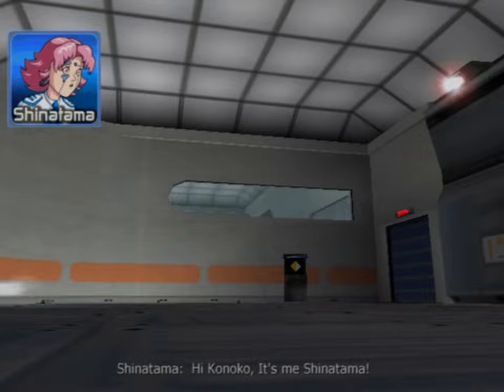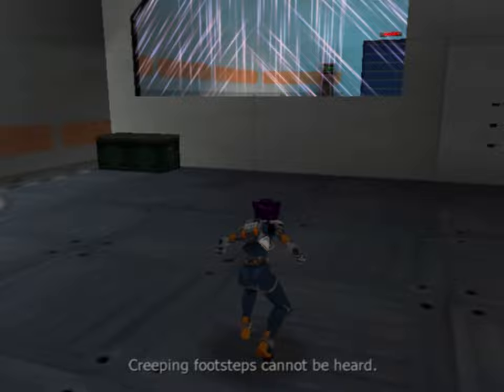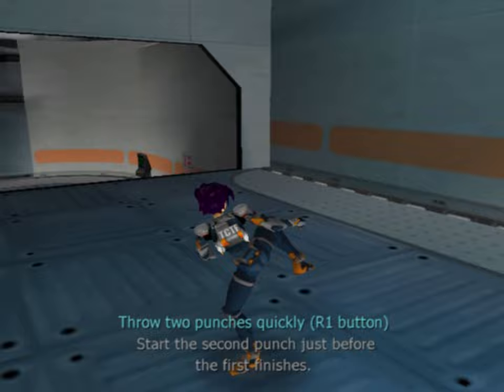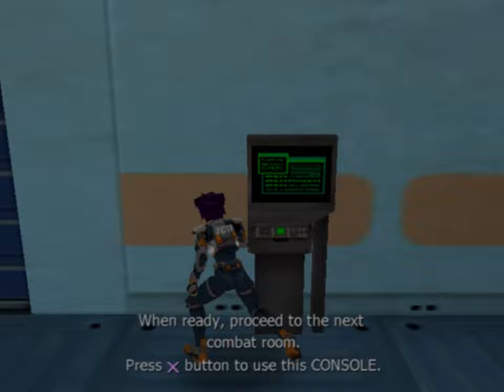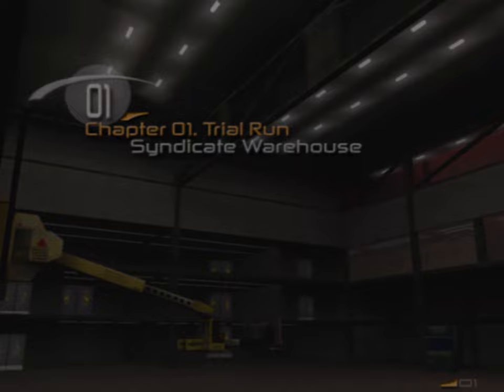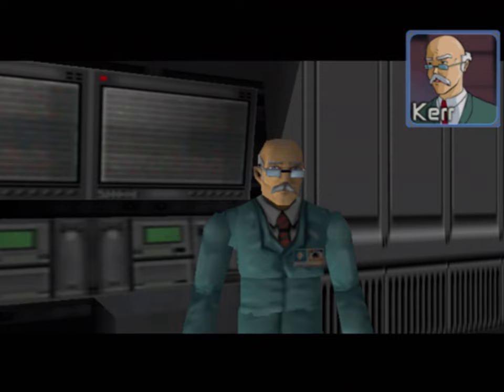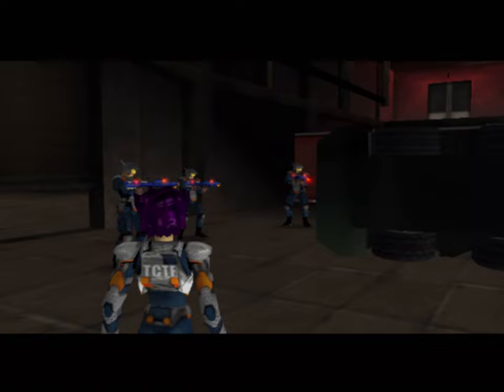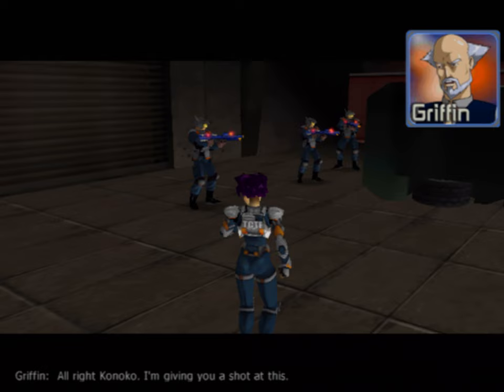Oni (PS2) - Part 1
Being on something of a Shirow kick reminded me that I had plans to put out a playthrough of Oni on Playstation 2, and so, here we are.

This is a perculiar release. Put out early in the life of Sony's new game system (9th March 2001 in Western Europe), it holds the distinction of being Bungie's first foray into the world of sixth generation gaming. Yes... Oni was made by the very same Bungie that nearly a year later would release Halo: Combat Evolved to the world.

I mentioned Shirow earlier on and that is because Oni takes elements from Ghost in the Shell, Applessed and Dominion as liberally as they come, complete with anime-esque presentation. Oni's setting takes us into a decaying, dystopian world where terrorist syndicates threaten the remnants of civilisation. Our lead is a spunky, purple haired lady by the name of Konoko who's regular quips and ability to kick ass, whether bare-handed or with a full arsenal of guns, might even put a certain Major Kusangai to shame.

The reason it works however is that, like Bungie's other works, Oni has a surprisingly refined approach to combat. Hand-to-hand fighting is the bread and butter in this third person shooter, and whether tackling multiple bad guys at once, or breaking your way through the deadly laserwires, you rely on Konoko's athleticism to best each level of Oni. It really shocks how well this all works as keying in combos, or timing strikes to land hits perfectly make all the difference in defining Oni's style of play.

Sadly though, It was Rockstar Games that managed to translate the experience of Oni onto PS2. While it plays primarily the same, performance issues and glitches hurt the overall polish of this release in all. You see, Oni already had loose controls on PC, but this is only exacerbated by the analogue nature of the Dual Shock 2 controller. It is easier to misplace jumps because of the controller, easier to accidentally move a step too far and plummet to your death. Even the button layout is a bit odd, such as having R3 to unsheaf your weapon, a button you could very easily press while adjusting your camera in the heat of combat. Quick reaction times are pivotal to the Oni experience and sadly Rockstar did not recognise this properly. These issues are no doubt made more infuriating by Oni's inconsistent frame-rate which can move anywhere between 15-30FPS at the best of times yet, as you shall see on level 7 in particular, it can become far worse as more activity hits the screen - becoming nigh on unplayable.

I personally have never been a big fan of Bungie's approach to level design in their action games, and Oni proves to be no exception. It is a corridor heavy experience, with an almost monotonous approach to the environments. At times, things can appear almost sterile as they are decorated with simple textures and with little animation either yet there definitely is attention to detail in that it rewards player exploration, with hidden areas that dish out their own series of rewards to the player.

While hand-to-hand combat feels similarly rewarding, gunplay is incredibly clunky, and for how infrequent they are to find in the game experience, pistols and machine guns do limited damage and are difficult to control. Ofcourse, depending on how you play, it would not take long to realise that fighting with your fists and your wits do far more to better your run on Oni. While there are few boss fights, they do keep the dynamic of fighting fresh when the game runs the risk of growing stale, or frustrating.

There is plenty of challenge to be found in Oni and certainly, despite its flaws, I am appreciative of the time I spent besting its levels. I have already touched on the presentation of Oni, but I must also commend the Michael Salvatori soundtrack in that it is typically Salvatori in quality, with breakbeat sounds and ambient tracks that feel very much part of Oni’s game world.

So mixed feelings in all when it comes to Oni. I would suggest playing it however better that it is played on PC rather than PS2, given its problems, and definitely now, given the amount of modable content that is available on computers too.

A LEGAL NOTICE:
Any copyrighted footage I use is covered under fair use laws, or more specifically those listed under Section 30(1) of the UK Copyright, Designs and Patents Act 1989 and under section 107 of US Copyright Act 1976. This video exists purely for the purpose of research and criticism. I do not make a profit from any uploaded content, nor do I intend to.